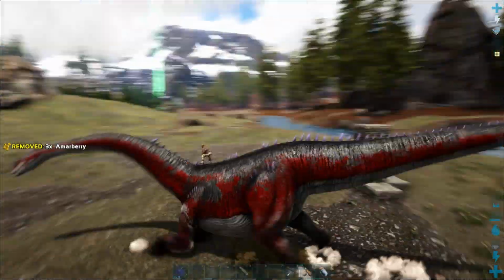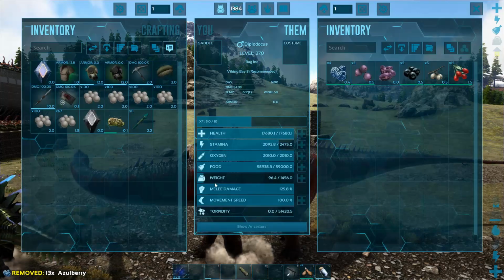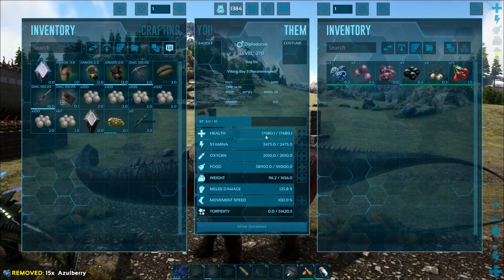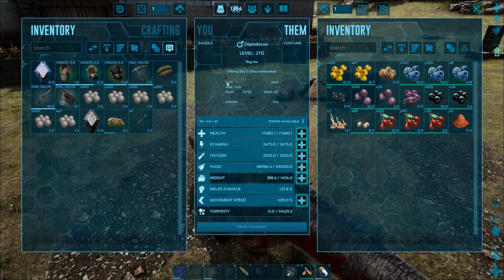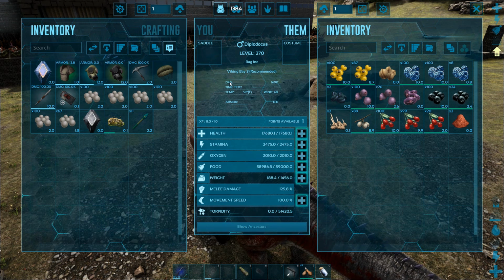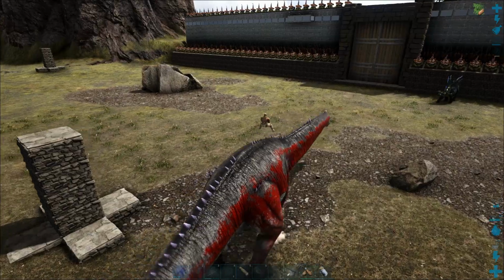Ark Survival Evolved - How to stop bullet soaking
How to stop your enemy for bullet soaking

Vapetrain